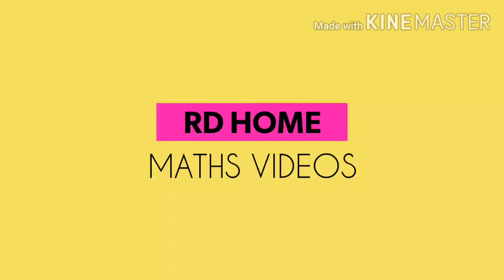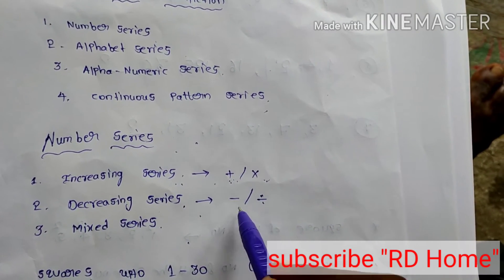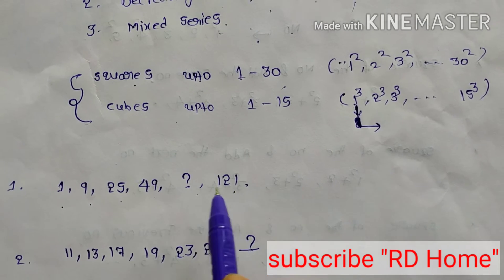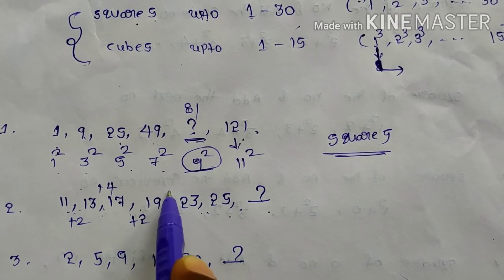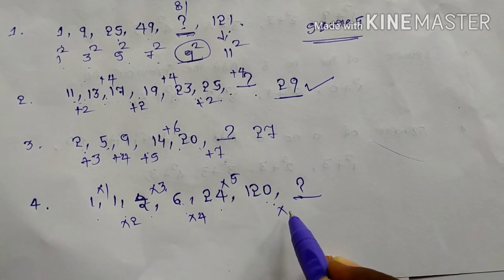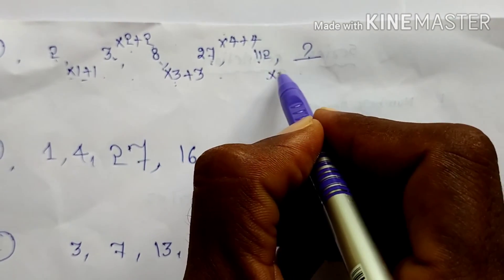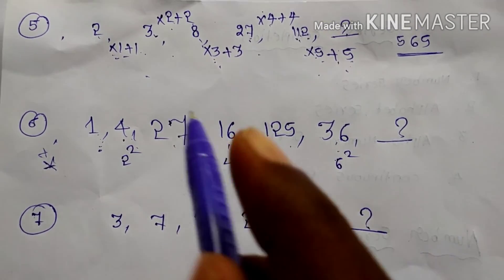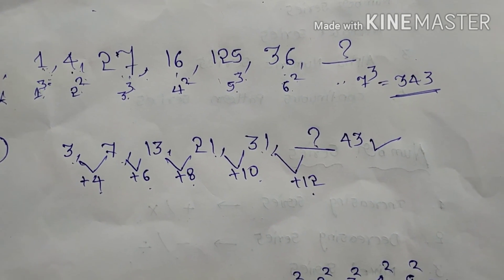Verbal Reasoning -Series completion II Number series II RRB I TSPSC Ii IBPS II SSC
Verbal Reasoning - Series completion - Number series II RRB I TSPSC Ii IBPS II SSC